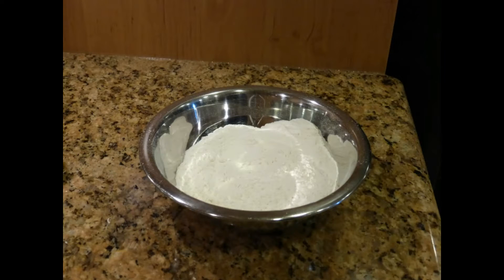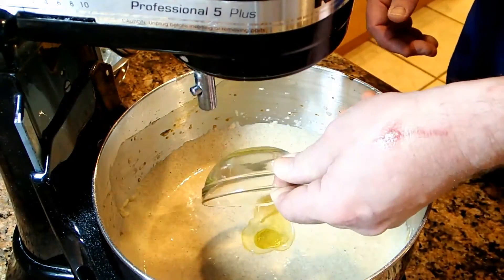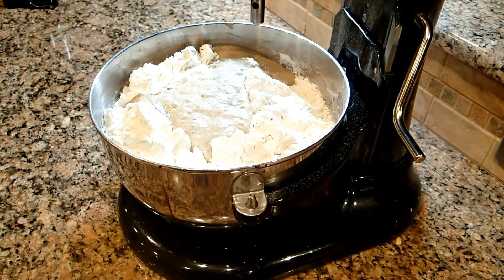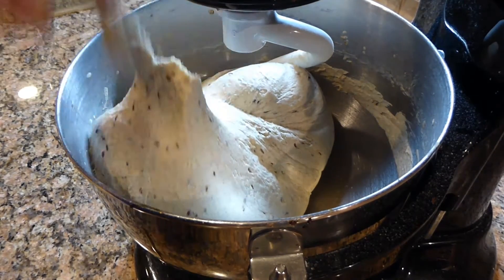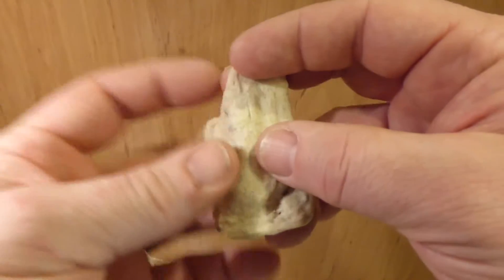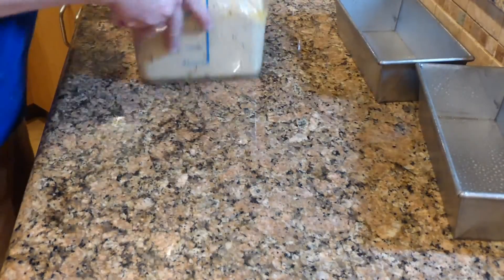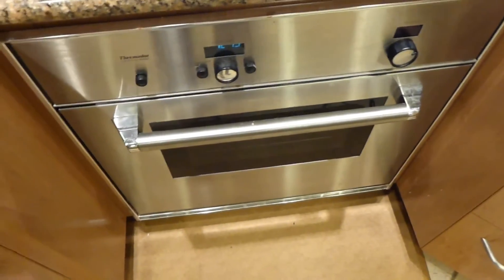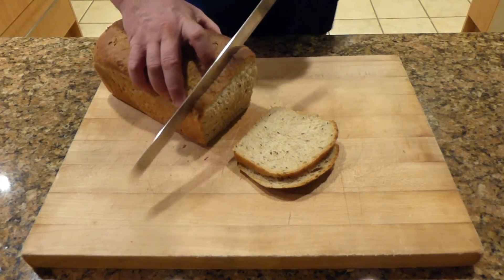How to Make Delicious Rye Bread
Make Your Own Bread

Here's a recipe for NY Deli Style Rye Bread.  From weighing out the ingredients to pulling the hot loaves from the oven, this video covers it all!

Bread Making Lesson

00:43 Scaling
01:30 Sponge
03:35 completed sponge
05:35 Window Pane Test
06:00 Proof
07:00 Shaping
07:45 Rise
08:30 Bake
09:24 Slicing

Be sure to check out other foodie projects on my

New York Style Deli Rye Bread

SPONGE:
8 oz bread flour
6.6 oz Rye flour
1 teaspoon instant yeast
1.2 oz sugar
1 oz barley malt syrup
26 oz water, at 100F

FLOUR MIXTURE:
25 oz bread flour
1 1/2 teaspoon instant yeast
1 oz caraway seeds
0.6 oz salt
1 tablespoon vegetable oil

Directions

Make the sponge: Combine sponge ingredients in a mixer bowl and whisk until very smooth, to intentionally incorporate air.

Make the flour mixture and cover the sponge: In a separate large bowl, whisk together the flour mixture and gently scoop it over the sponge to cover it completely. ferment for 1 to 4 hours at room temperature. (The sponge will bubble through the flour mixture in places.)

Mix the dough: Add the oil and mix with the dough hook on 4 for 10 minutes.

Let the dough rise until doubled, about 45 minutes.

Punch down and divide the dough and roll out into rectangles. Roll up and place in greased loaf pans. Allow to rise until just cresting the edges of the pan.

Preheat the oven: Preheat the oven to 400°F. On a shelf at the lowest level, place a baking sheet or bread stone. [If you want to get fancy and bread-oven like: Place a cast-iron skillet or sheet pan on the floor of the oven to preheat.]

Bake for 30 to 40 minutes or until the bread is golden brown and a thermometer inserted into the center reads 190°F